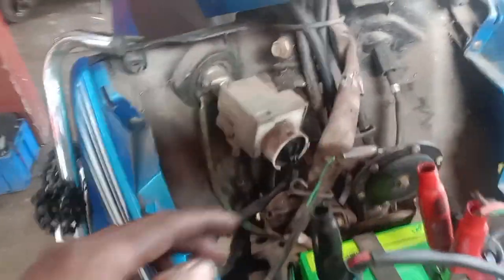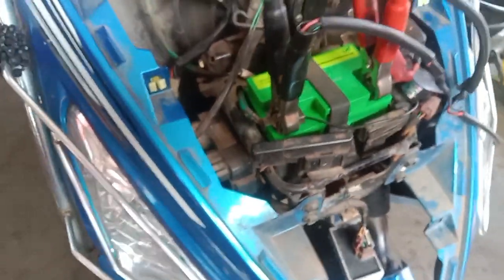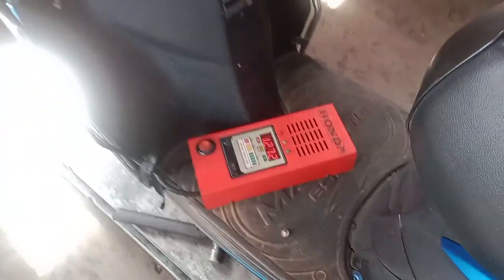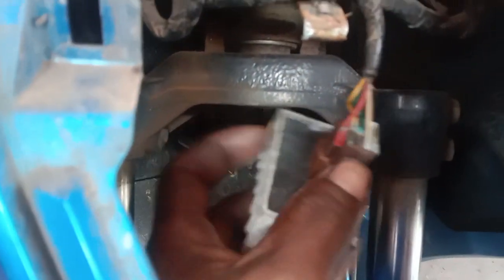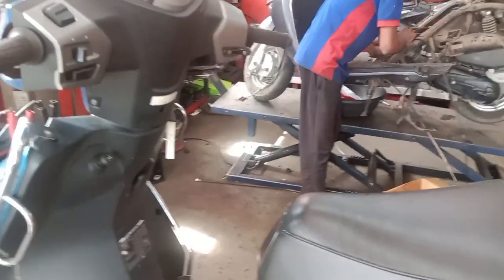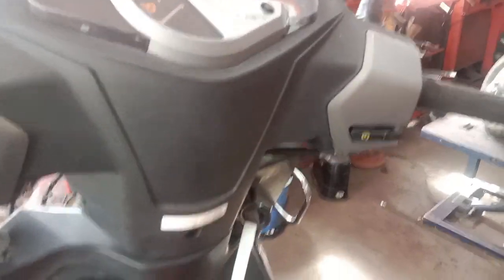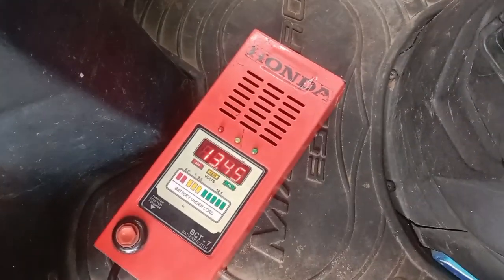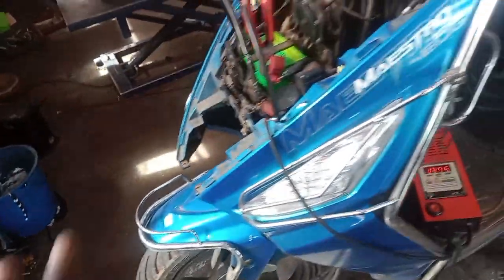Hero Mastro Edge Starting Complaint ( MASSFCE985)